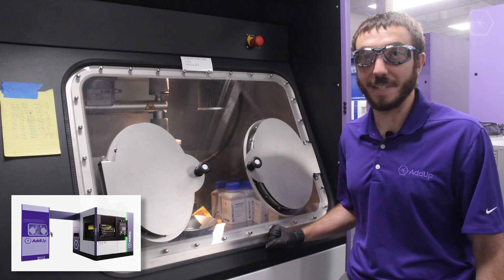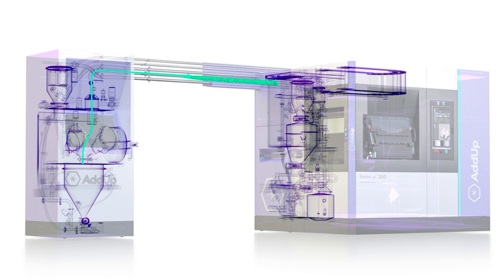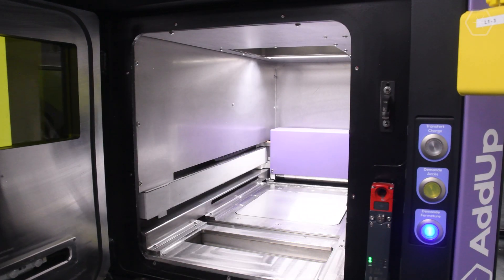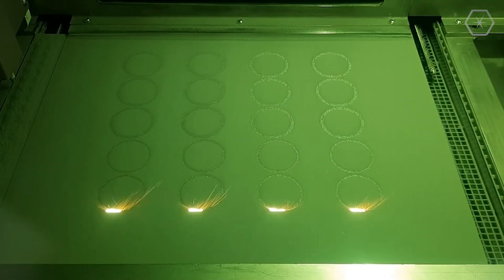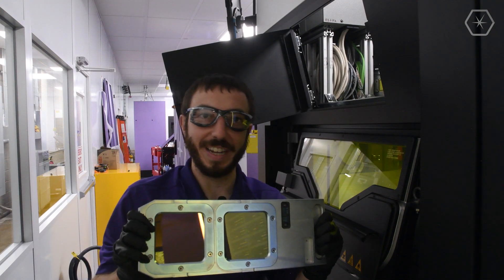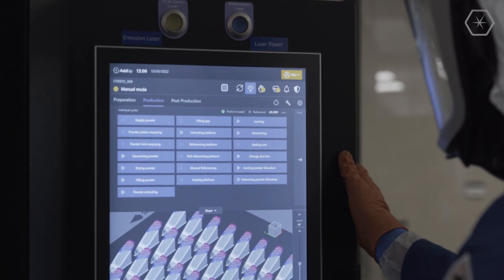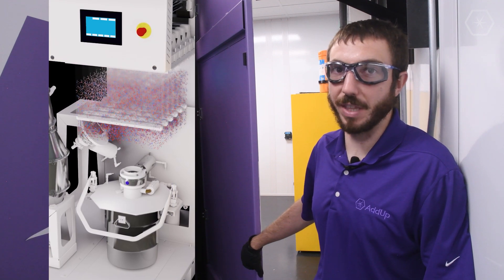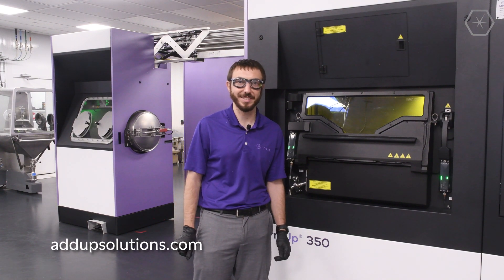Powder Bed Fusion Machine Demo | FormUp 350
Our Applications Engineer Sammy, walks through features on our FormUp 350 Powder Bed Fusion machines in this inside look video.